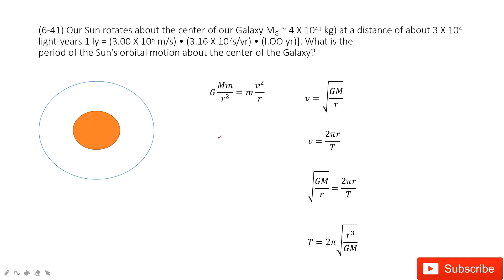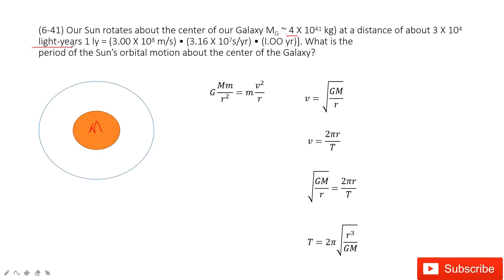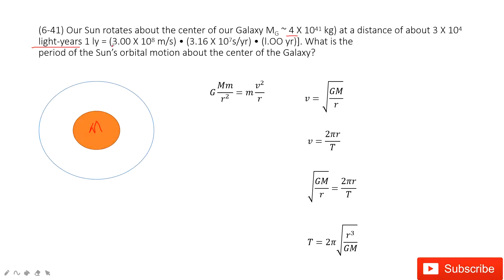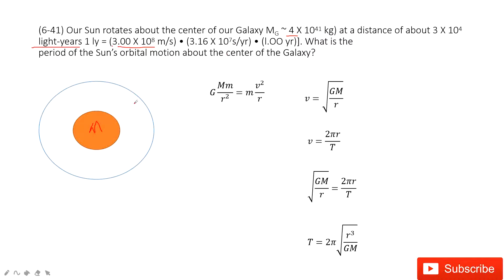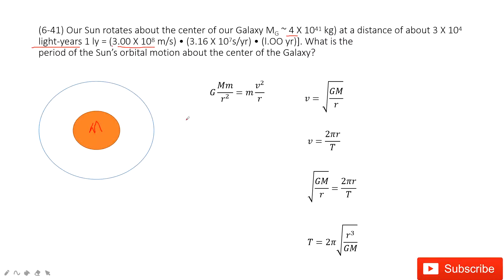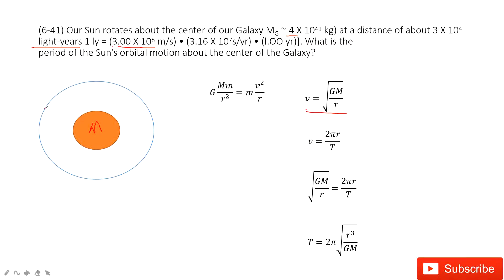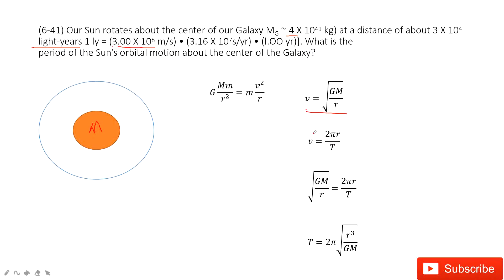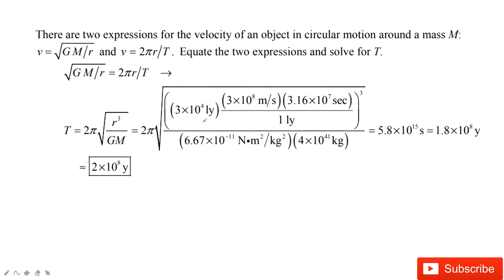(6-41) Our Sun rotates about the center of our Galaxy MG ~ 4 X 1041 kg) at a distance of about light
(6-41) Our Sun rotates about the center of our Galaxy MG ~ 4 X 1041 kg) at a distance of about 3 X 104 light-years 1 ly = (3.00 X 108 m/s) • (3.16 X 107s/yr) • (l.OO yr)]. What is theperiod of the Sun’s orbital motion about the center of the Galaxy?